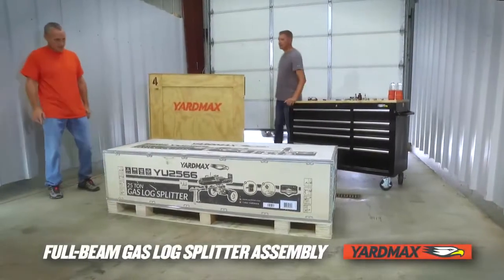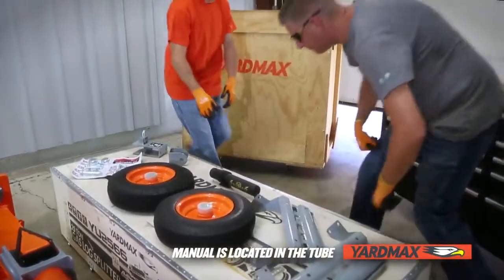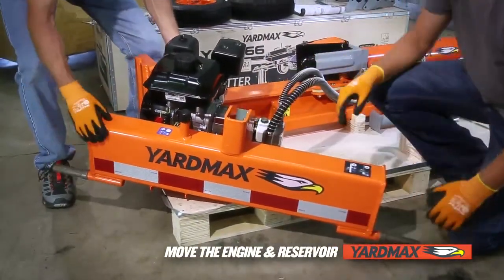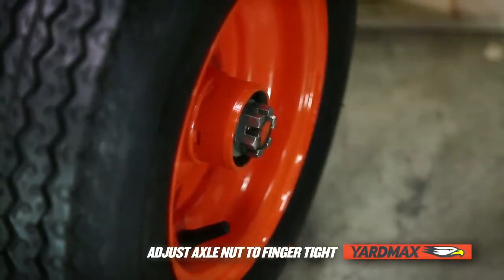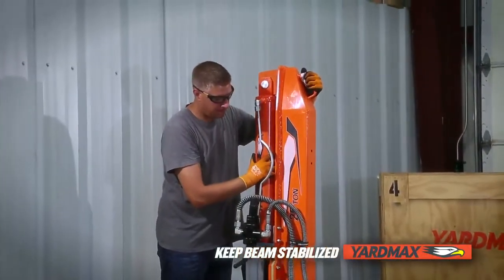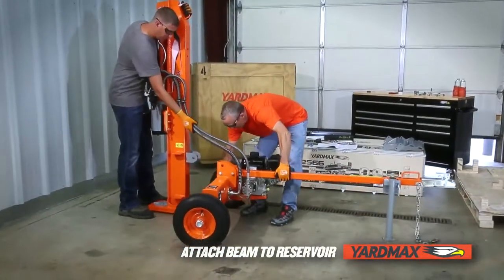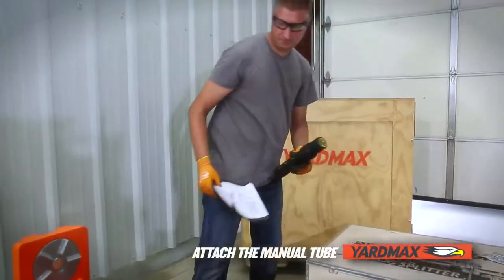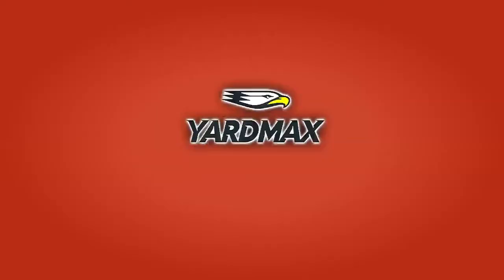How to Assemble Your YARDMAX Full Beam Gas Log Splitter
Learn how easy it is to put together YARDMAX 25 Ton and 28 Ton Two-Way Gas Log Splitters.